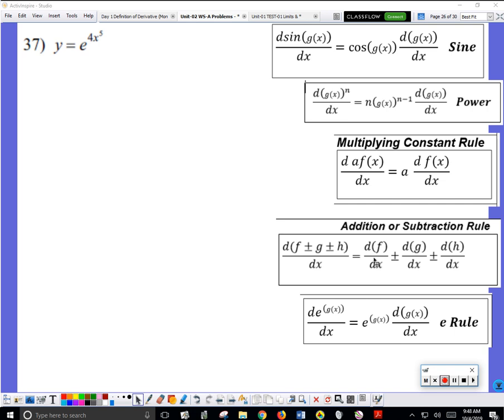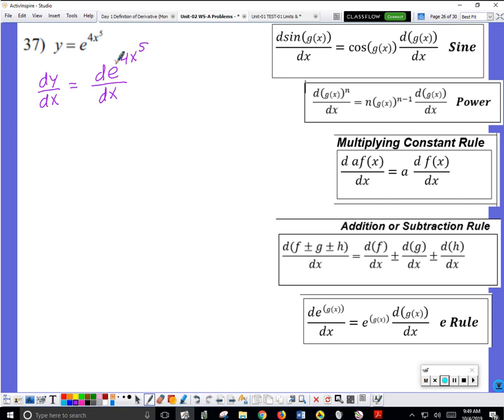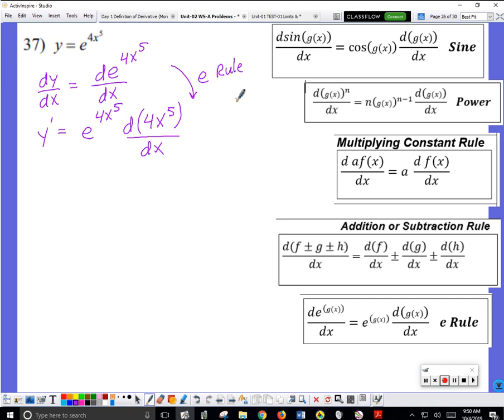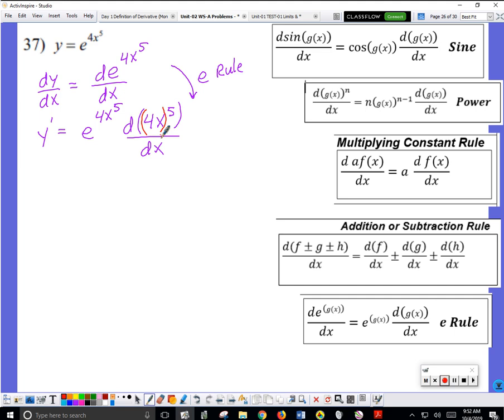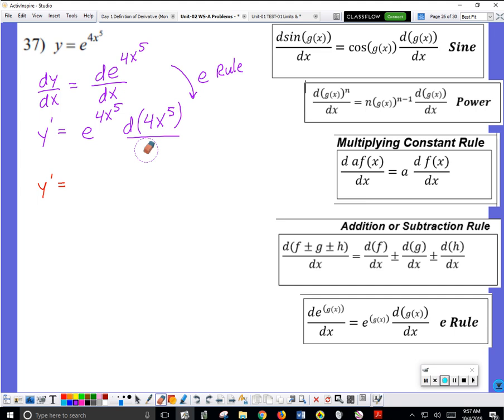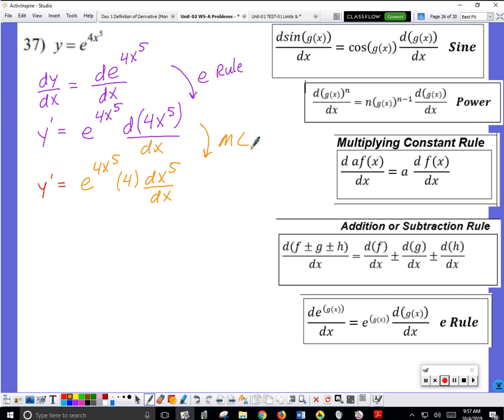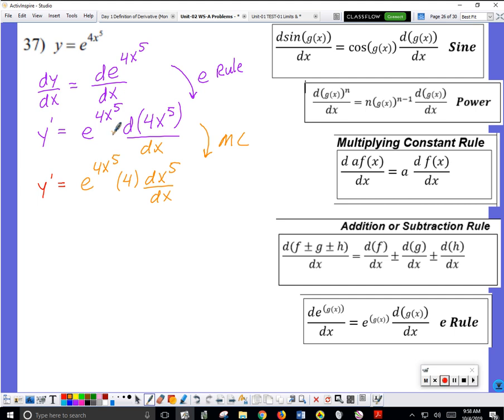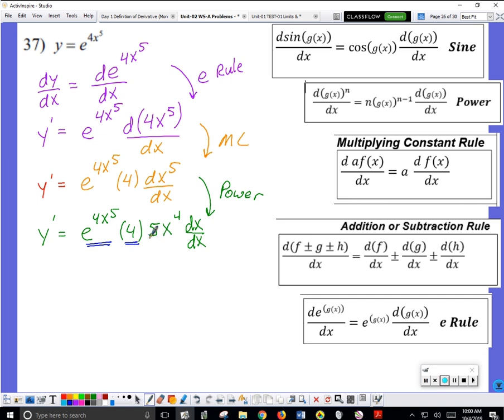Unit 02 WS A Problems Derivatives 02 Oct 2014 #37